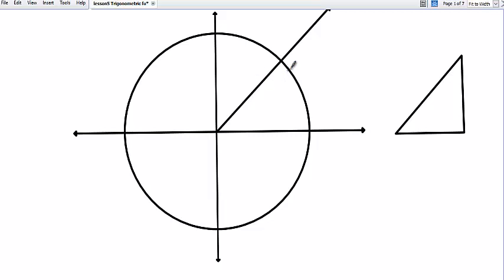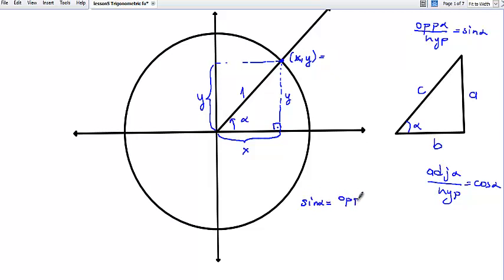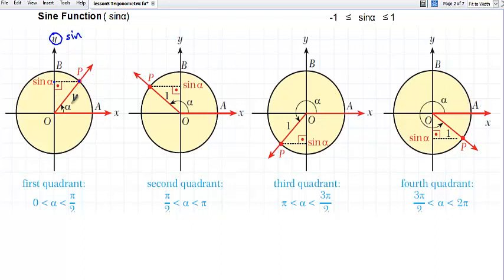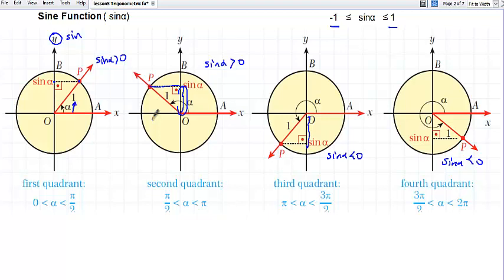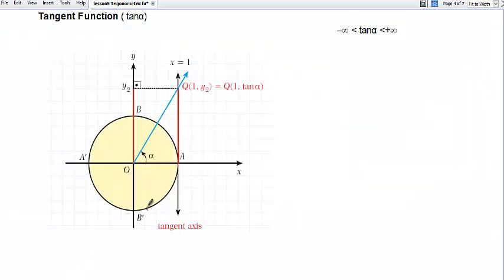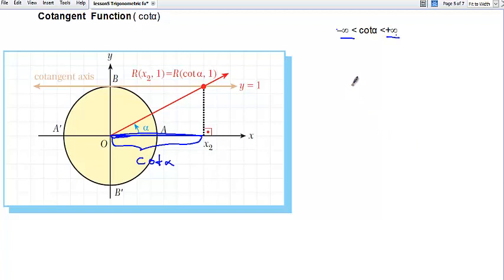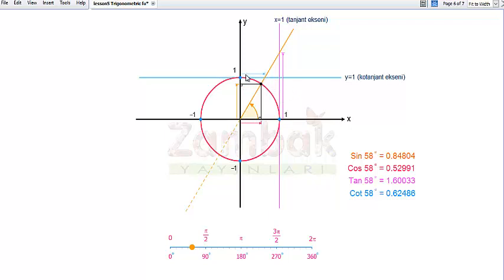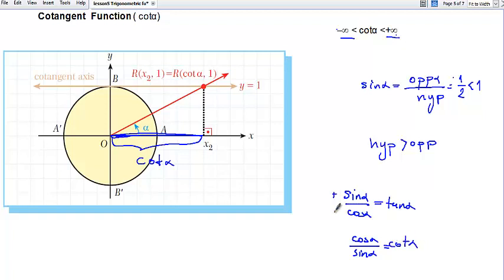Trigonometric functions on the unit circle lesson5